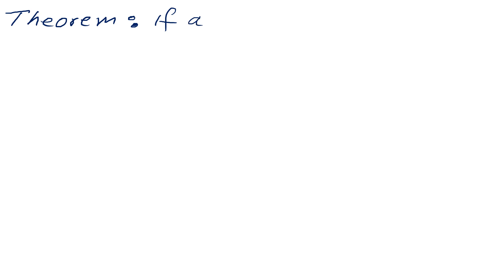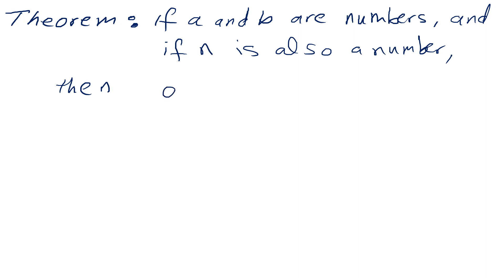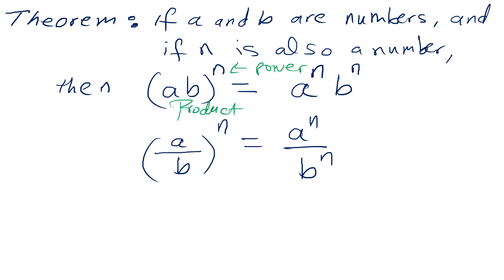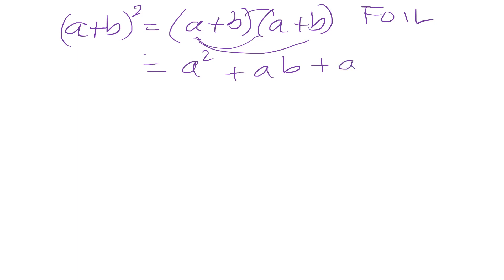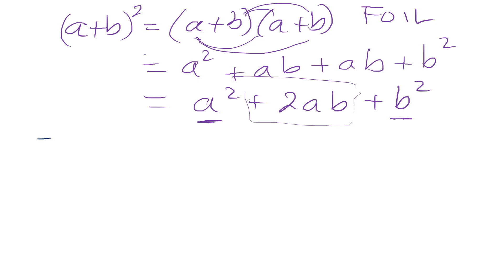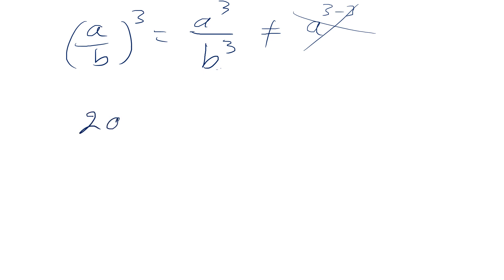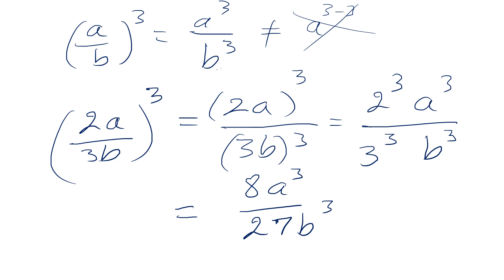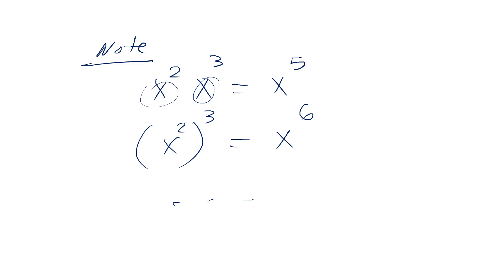Power of products and quotients